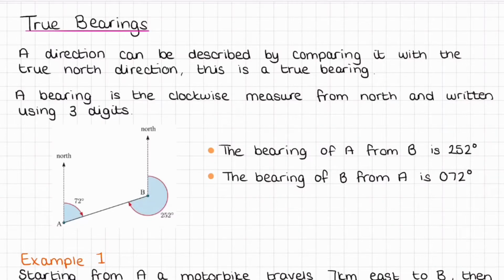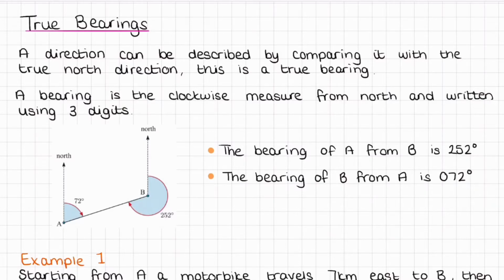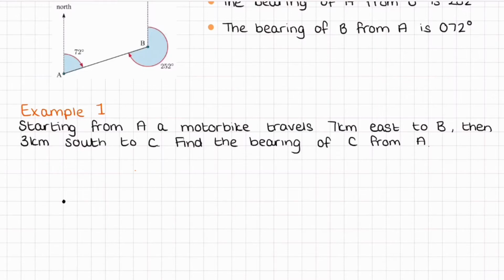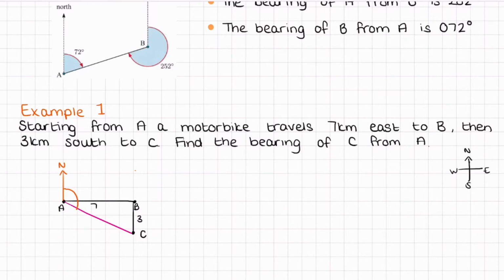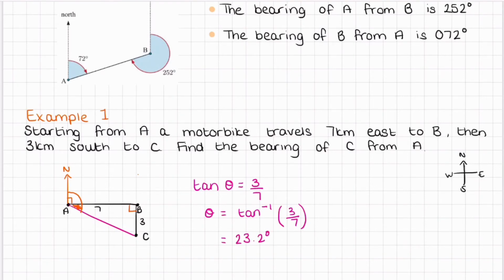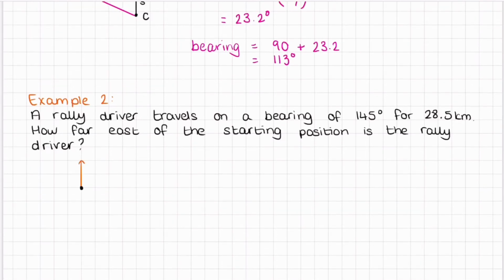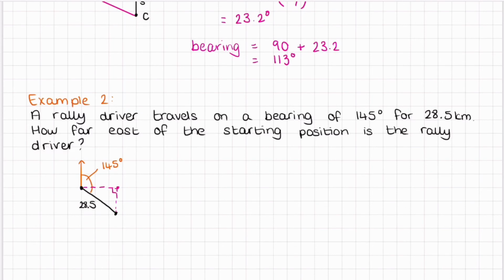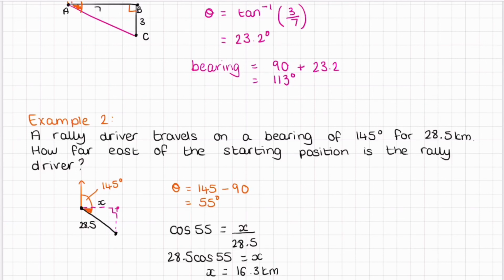3. True Bearings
Working with bearings to solve trigonometry problems